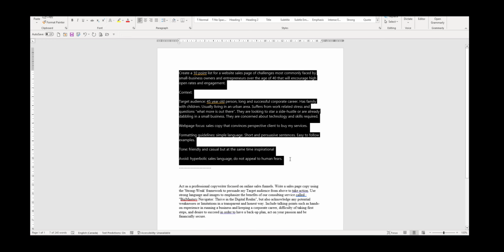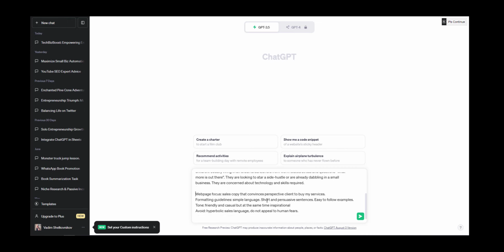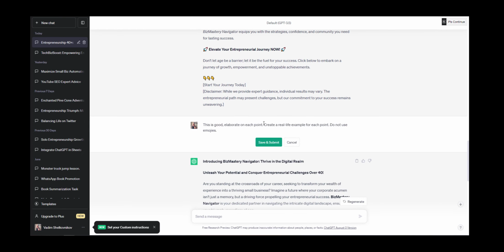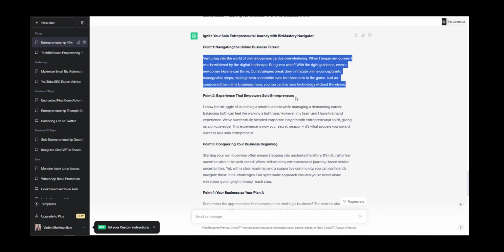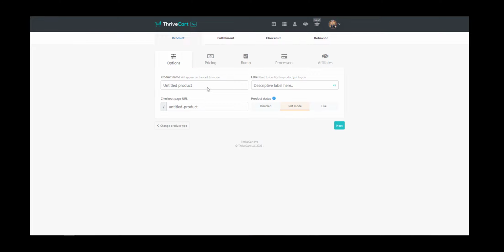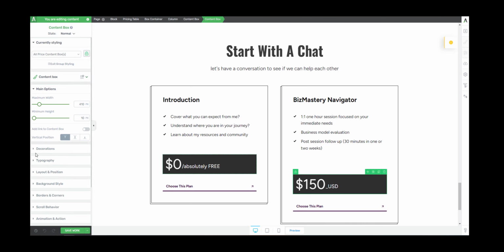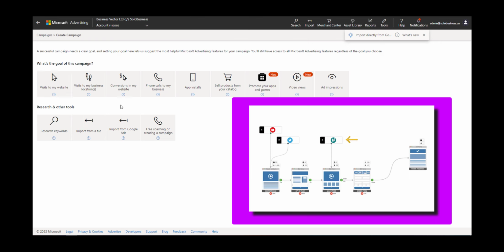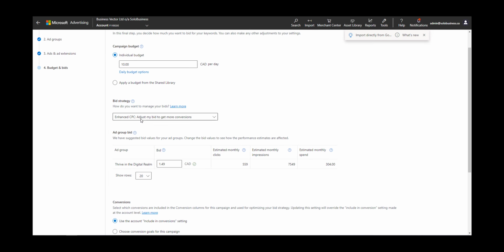Creating a Simple Sales Funnel in 20 minutes.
Follow me on:
▶ X (fka Twitter) @business_solo

Welcome to this step-by-step tutorial on setting up a streamlined sales funnel in just 1 hour (condensed to only 20 minutes). In this video, I'll guide you through the process of building an effective sales funnel using a combination of powerful tools and strategies.

Chapters:
00:00 Introduction
00:33 Introducing Thrive Themes
02:17 TIP: Remember SEO when naming pages
03:05 Write a better copy with ChatGPT
04:42 Use AI to generate a product description
06:57 Optimizing page content for SEO using AI
08:00 Present clear pricing
08:43 Setting a service in ThriveCart
10:22 Booking software linking
11:47 Setting up Bing Ads
12:26 Using ChatGPT to write ads
13:27 Conclusion

1. Excellent, flexible and Simple theme builder
2. Everything is tailored to conversions
3. Remarkable tools: point-n-click integrations, quiz builder, A/B testing built-in, solid online course platform

1. Fantastic digital product check-out cart
3. Tax calculations for ALL your clients (you cannot imagine how important this is)

1. Awesome alternative to Calendly
2. A lot of necessary features are FREE
3. Built-in video-conferencing - no need for Zoom

Description:
By the end of this tutorial, you'll have a fully functional sales funnel that maximizes your conversions and simplifies your online business operations. Join me on this one-hour journey (condensed to 20 minutes 😁) to unlock the potential of your online business with a simple, efficient sales funnel setup.